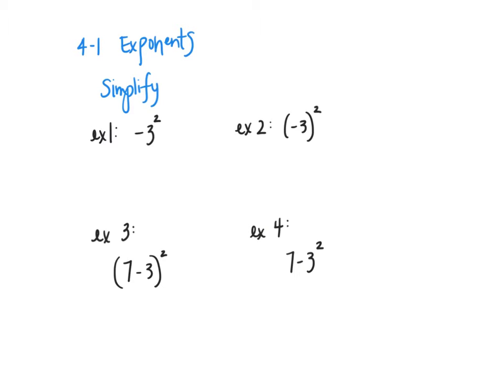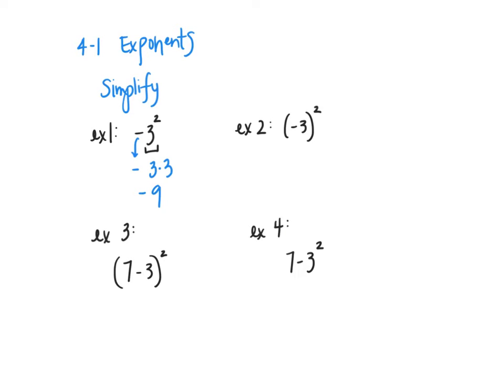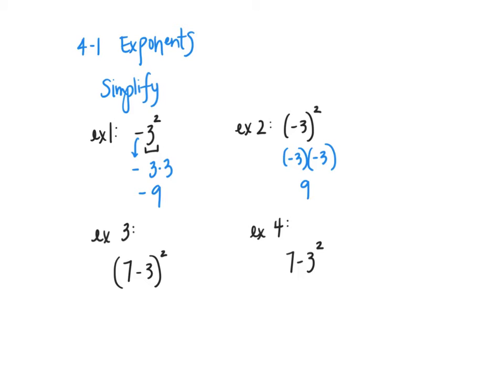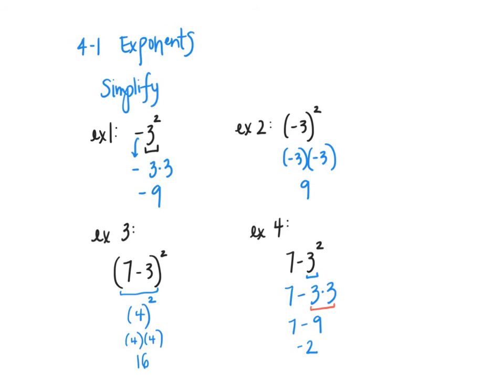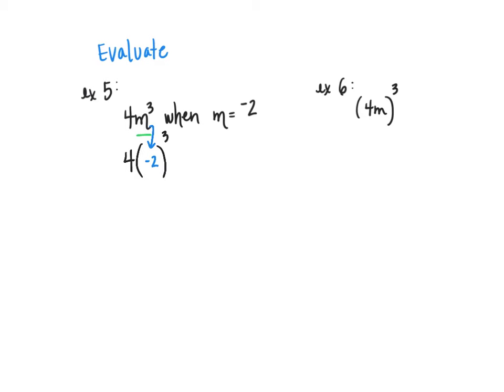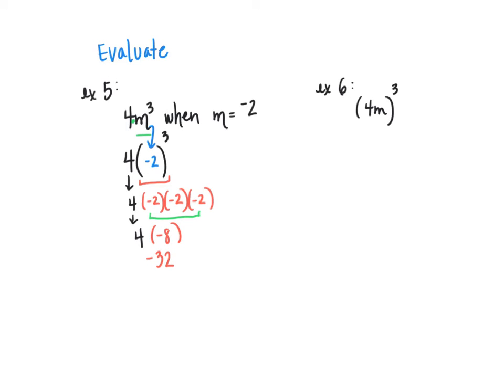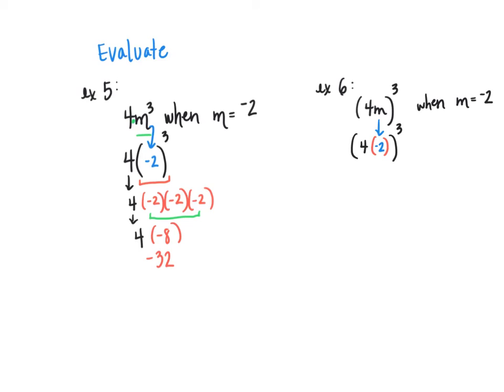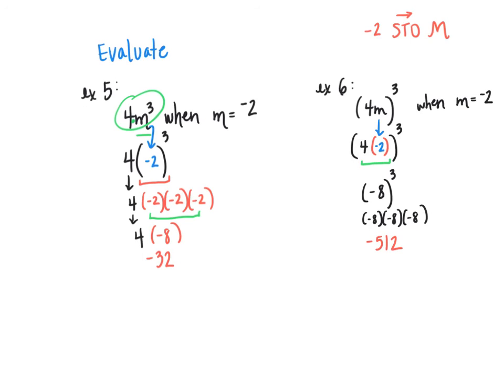Intro to Exponents (Section 4-1)